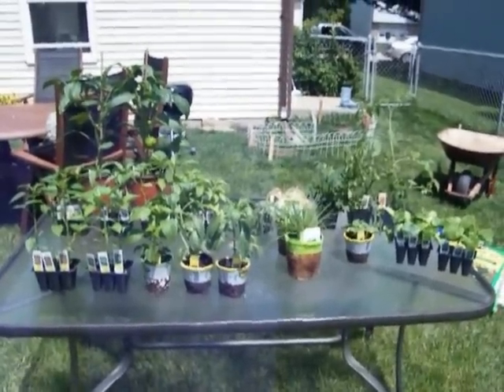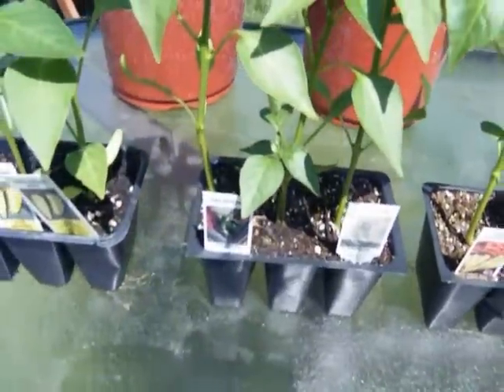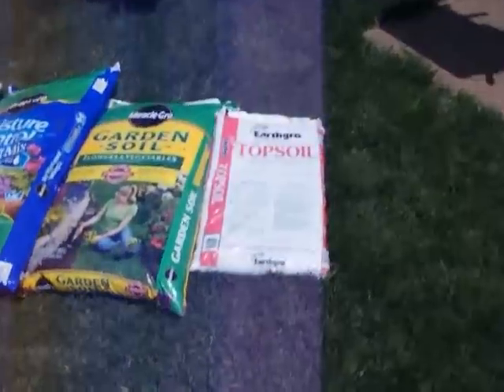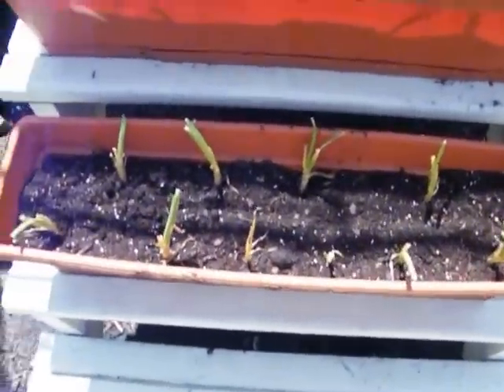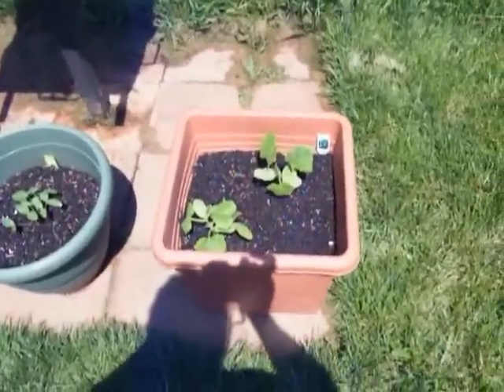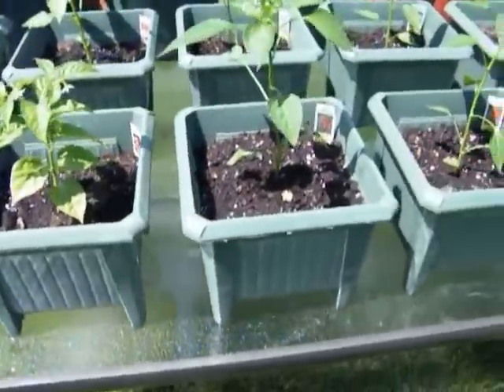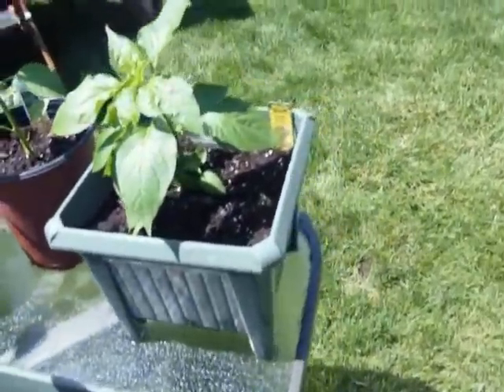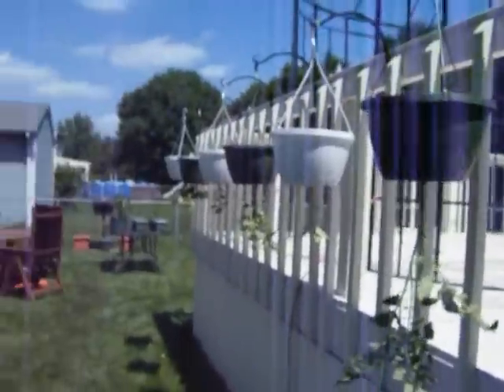2010 Container & Upside Down Garden, Growing Herbs, Peppers, Tomatoes & Cucumbers - Update 1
Update 1 for 2010. I actually didn't plan to grow anything this year because my schedule is pretty hectic, but when we drove by the local nursery, we decided to stop in.As soon as I saw the veggies on the tables, it was all over.